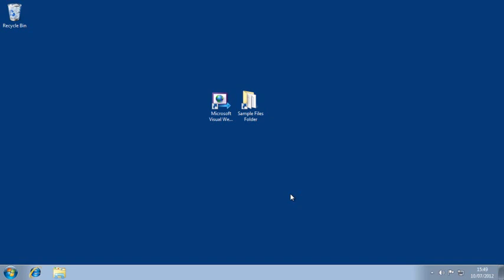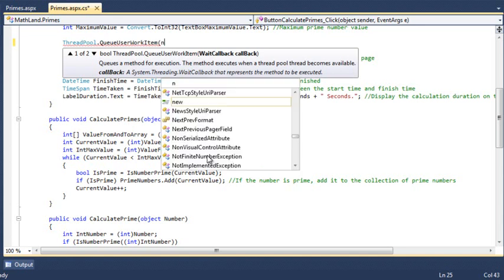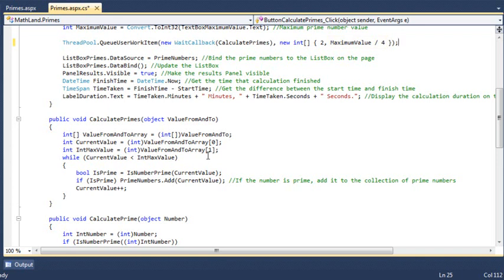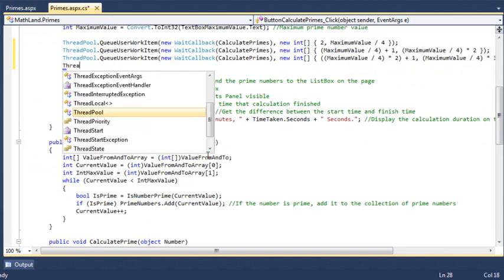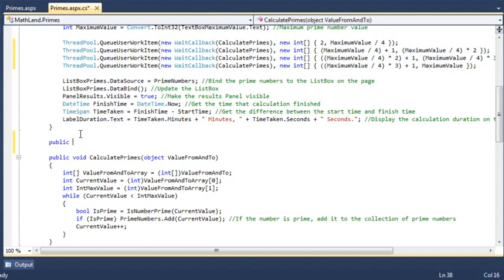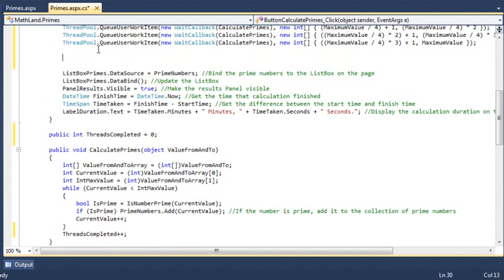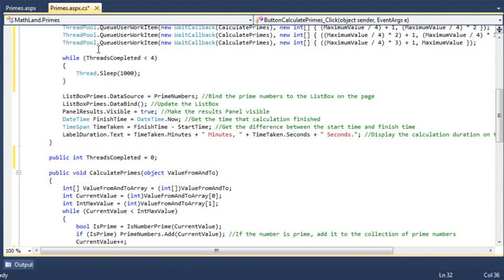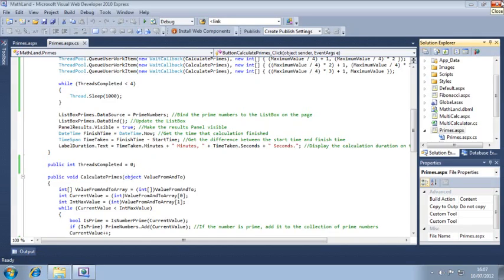Learn ASP.NET 4.0 Expert Skills Lesson 3-6: Use the ThreadPool class to manage multiple threads